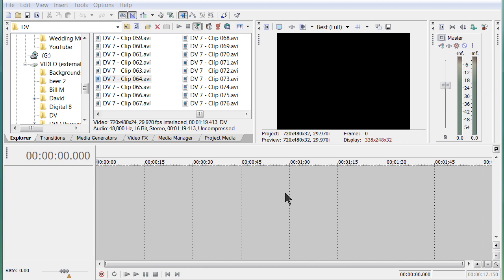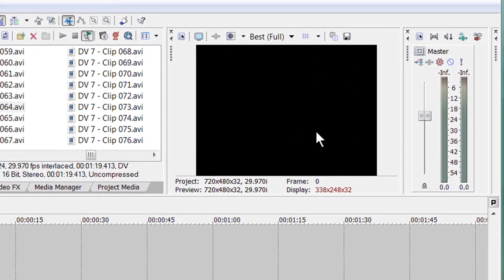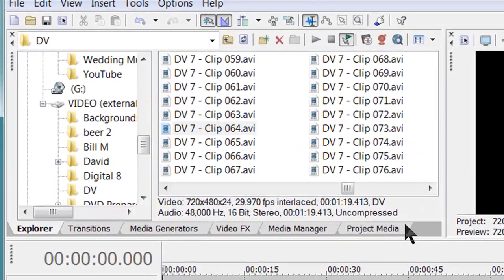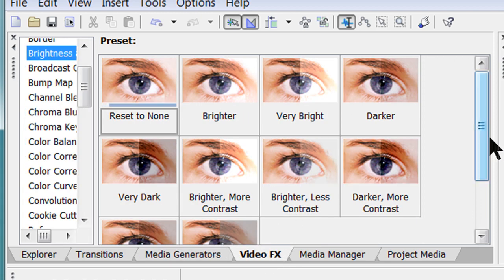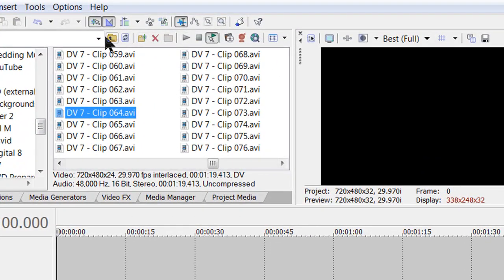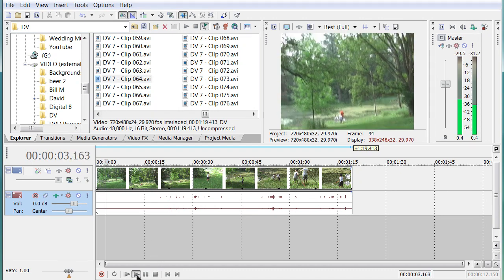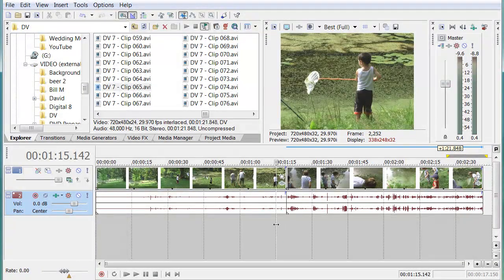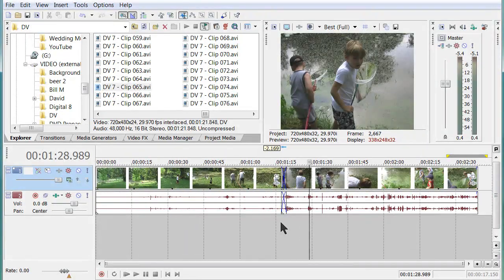Part 1 - 1 Sony Vegas Tutorial for Beginners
Starting from the absolute basics, this tutorial will help you avoid reading the lengthy manual, and take you step by step through getting your video into Sony Vegas, working with some simple editing, and getting it ready for YouTube. In this episode, I simply go over the Vegas interface and main controls. This will help familiarize you with getting around and using the tools that are most often used during projects. You will require a fast connection and up to date computer to watch in HD.